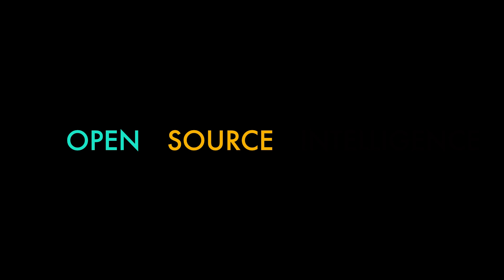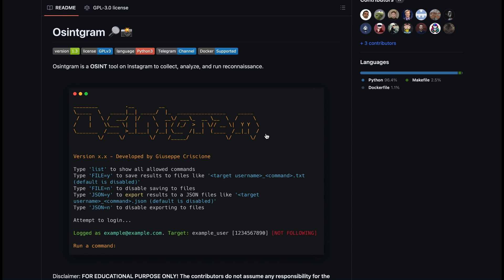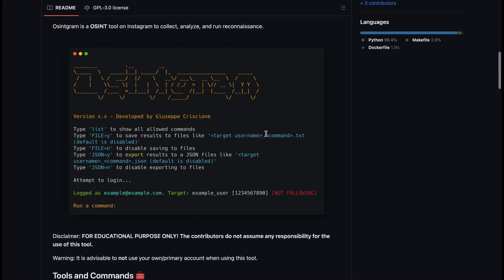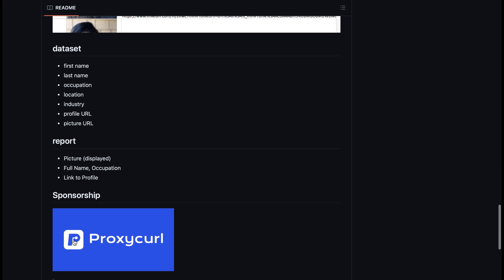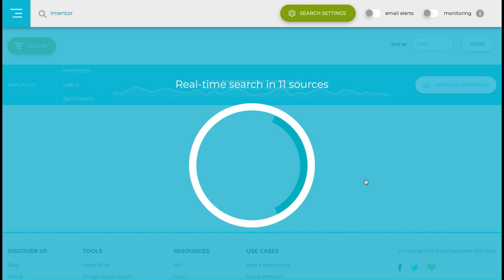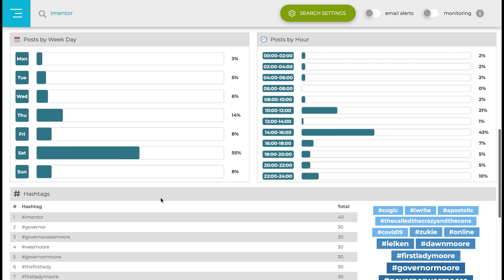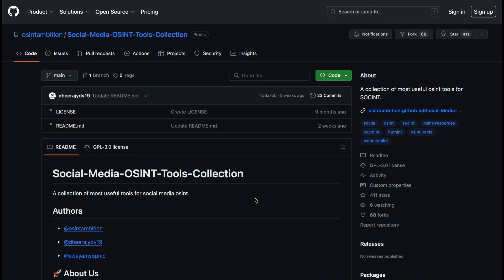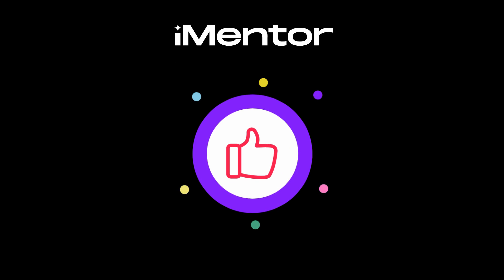3 OSINT Tools That Find Anyone On Social Media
This video runs through how to use some of the best Social Media OSINT Tools.

00:00 Intro
00:30 Instagram
01:40 LinkedIn
02:38 SocialSearcher
04:48 All Tools
05:24 Conclusion

Key terms:
Soc analyst,
Malware analysis,
social media osint,
osint tools,
open source intelligence,
find people,
how to find someone,
conduct reconnaissance,
find people online,
scammers,
red team tools,